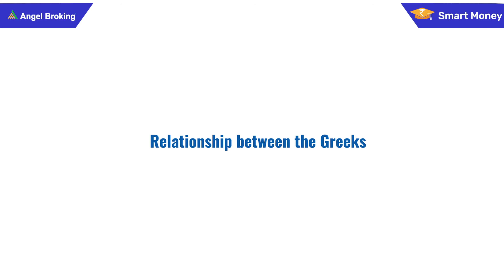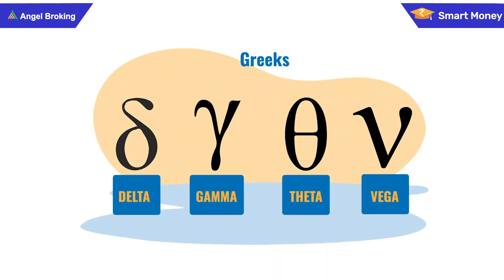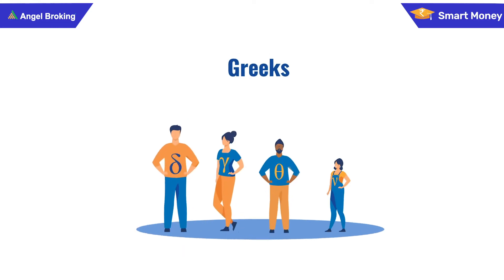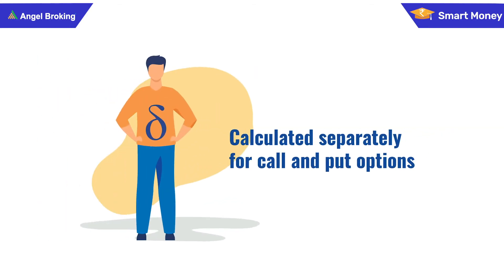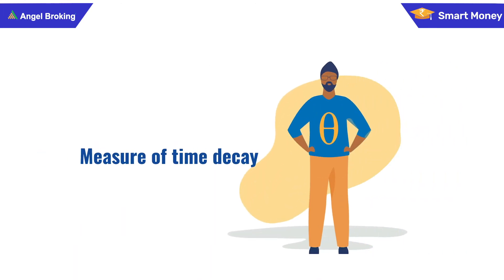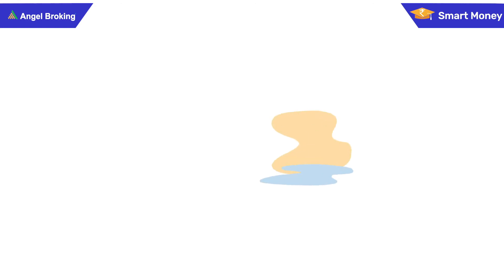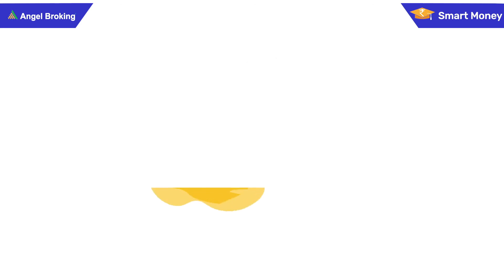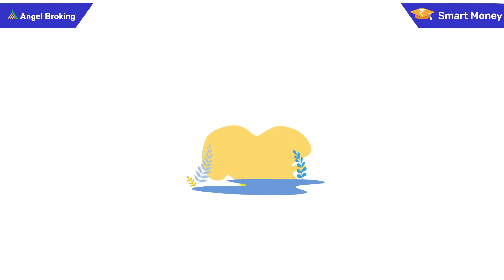Relationship between the Greeks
"In this module, we kept harping on the Option Greeks, namely, delta, gamma, theta and vega. Let’s learn what their relationship is like!
Option Greeks are the ingredients of a recipe that eventually come together to make a wholesome dish.
"Here is how Greeks, also have a major impact on each other:
Delta : Measure of option price sensitivity to changes in stock price.
"Gamma: Measure of option price sensitivity to changes in Delta.
"Theta: Measures the time decay of an option as we move towards expiry.

"Vega: Measures the sensitivity of the option price to changes in volatility.
-Volatility impacts the call and puts options in a similar fashion. "

Using these Greeks, traders can price options premium, understand volatility and manage risk.
Read about importance and journey of technical trade analysis on Smart Money by Angel Broking and put it to actionable use.
⚡To Know the Basics of the Stock Market ⚡